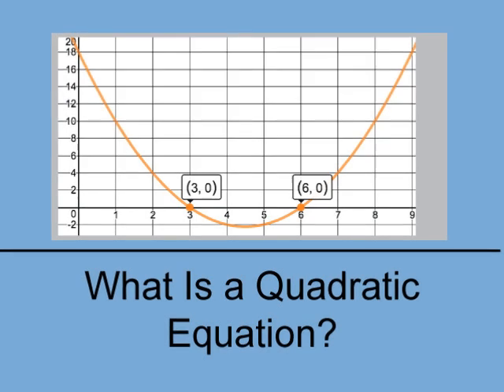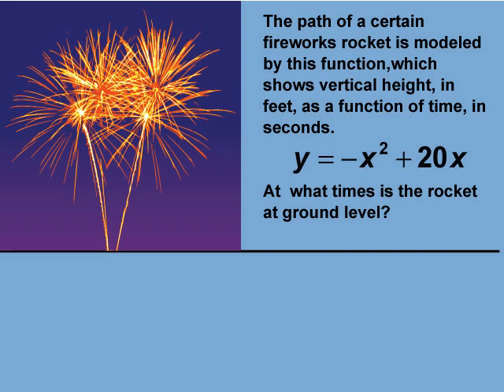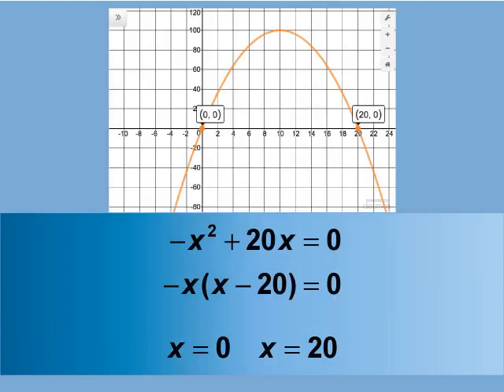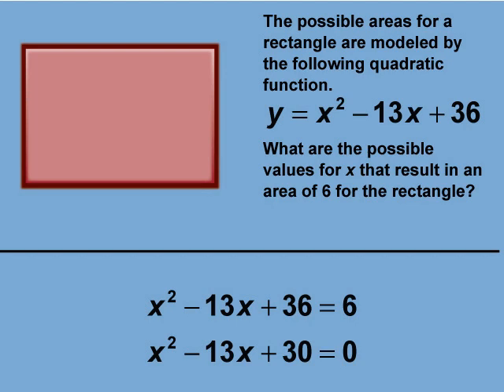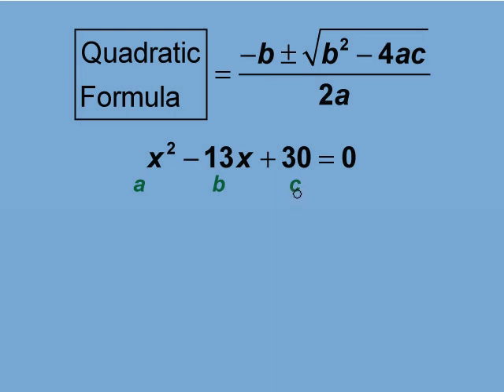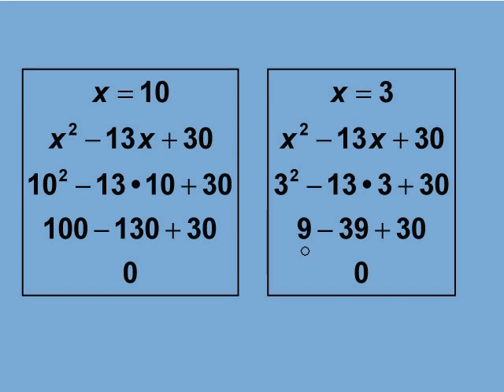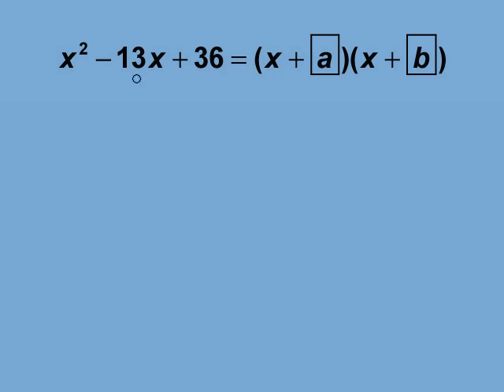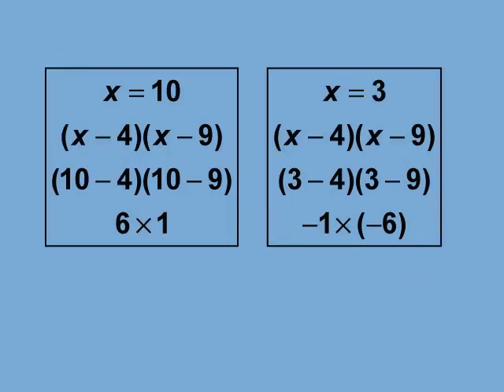Math Video Tutorial: Quadratic Equations and Functions: Video 2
This is part of a collection of videos that cover different aspects of quadratic equations and functions. Each video goes over key concepts and provides three detailed examples.

This video addresses this Common Core Standard:  CCSS.MATH.CONTENT.HSF.BF.B.3